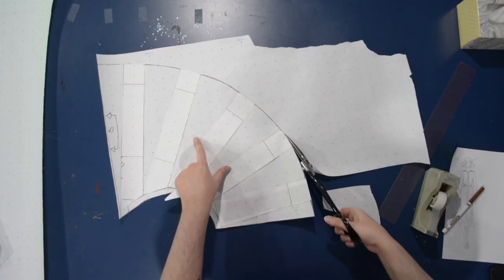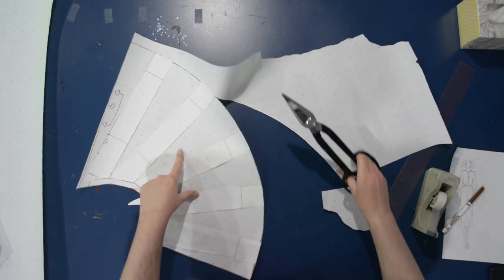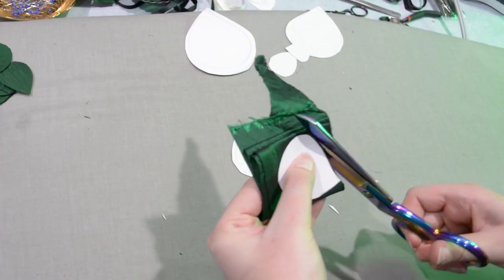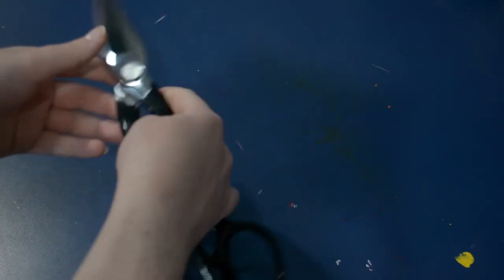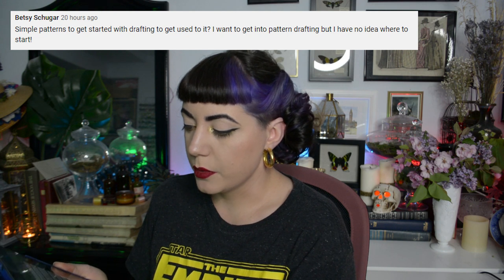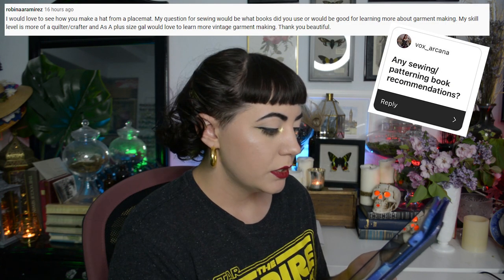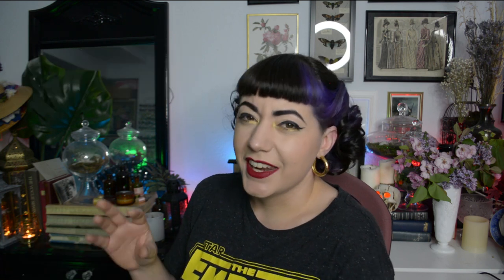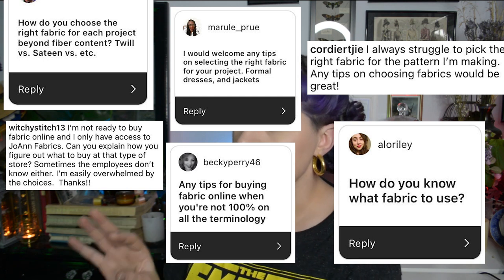Practically a Podcast // Answering Your Sewing Questions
I could have clipped this down into something short, but then I figured I make super long sewing videos where I ramble the whole while all the time, so this wasn't so very different! Grab some tea or play my mumblings while you tidy up perhaps, I'm here today to answer some of your sewing questions ❤